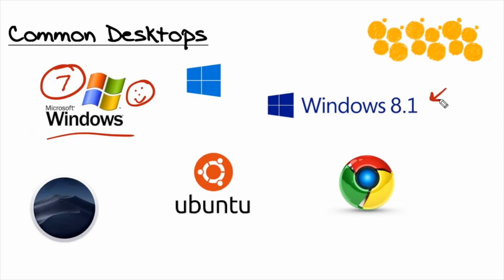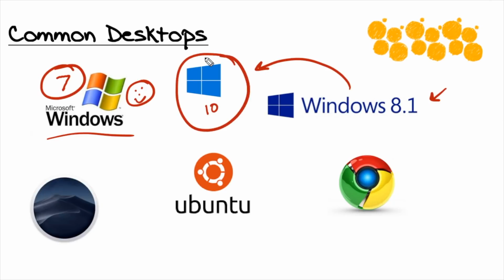Introduction to Desktop Support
See this entire course on the Intro to Desktop Support playlist.

Desktop support is a career field that provides a lot of options and variety. It’s also a great stepping stone to IT. CBT Nuggets trainer Anthony Sequeira provides a high-level look at desktop support and why one might want to pursue a career in the field.